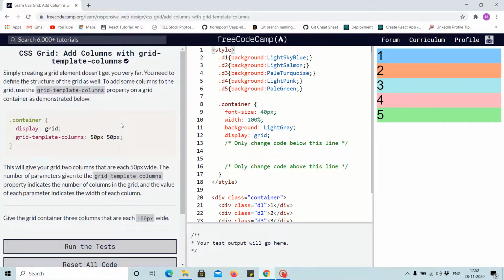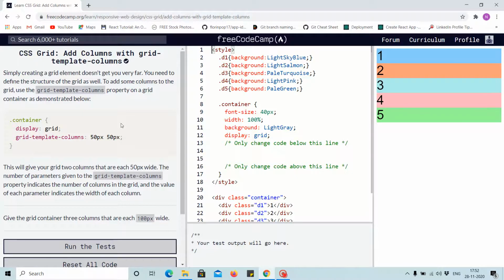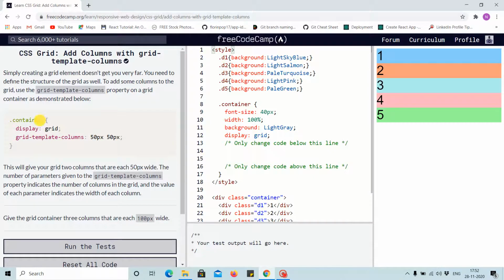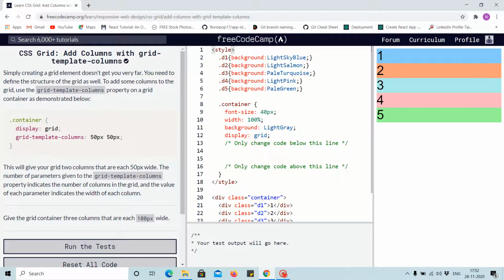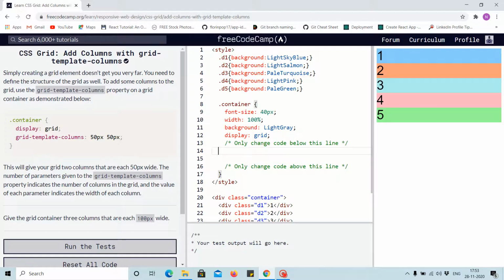Tutorial 2 - Add column with grid template columns - free code camp (Explained)